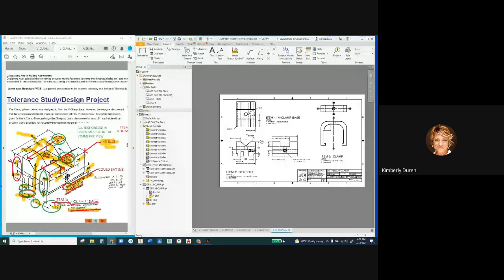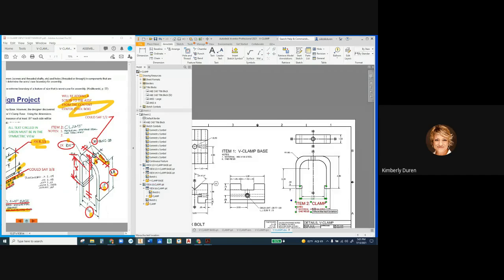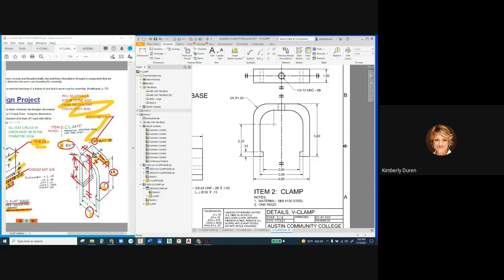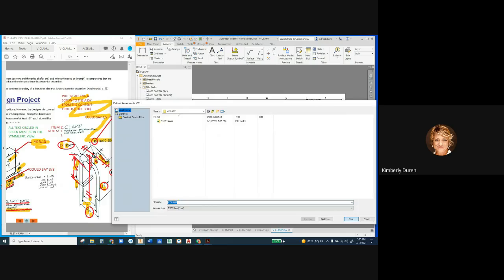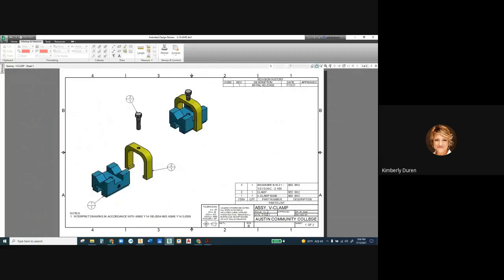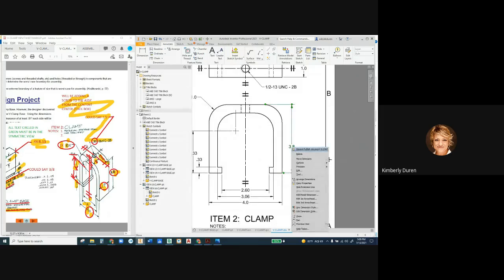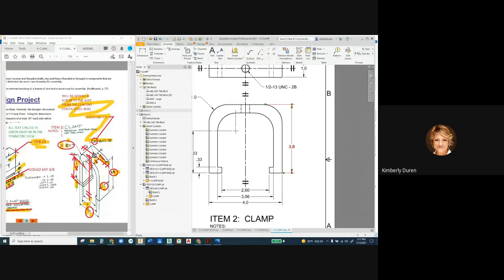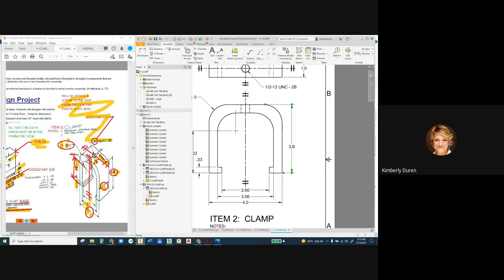DFTG 1433 001 7 13 21 V CLAMP DRAWING CLAMP DIMENSIONS AND MULTI SHEET DWF VIDEO 10